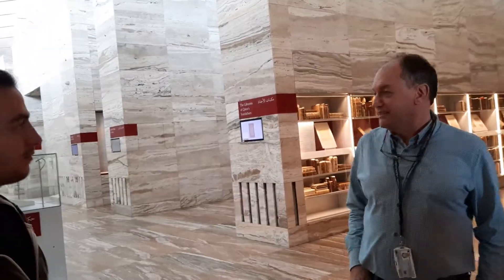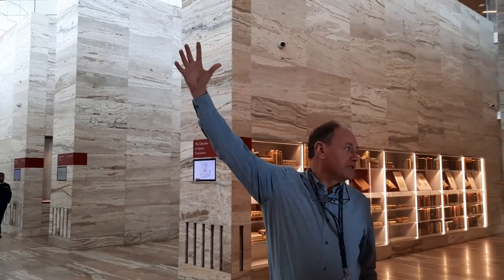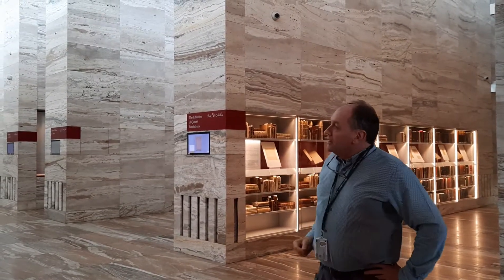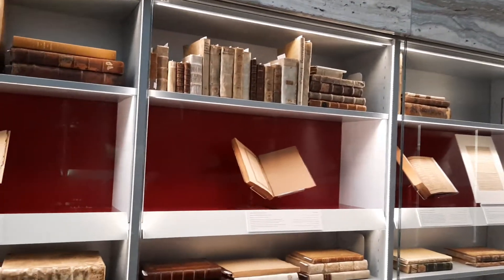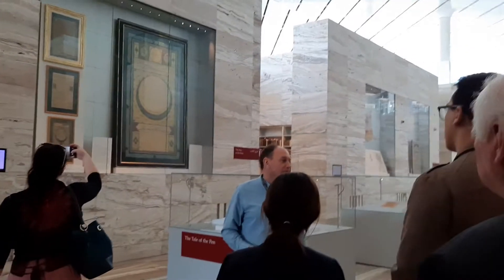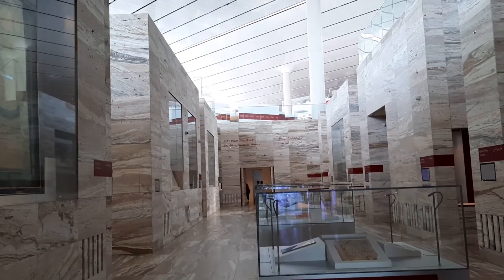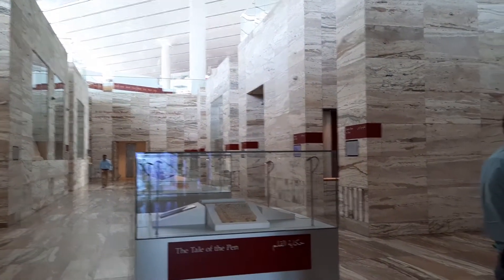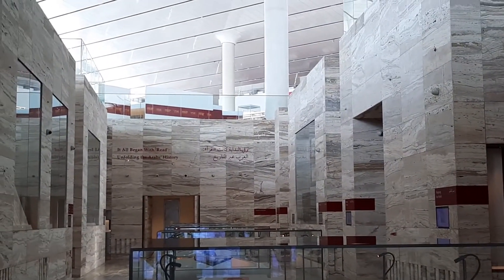Qatar National Library Arab-Islamic Heritage Collection.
The lower ground portion of Qatar National Library houses some of the most important and rarest manuscripts in the Middle East. The heritage collection is located at the center in a six-meter-deep excavation, which can be accessed directly from the outside.